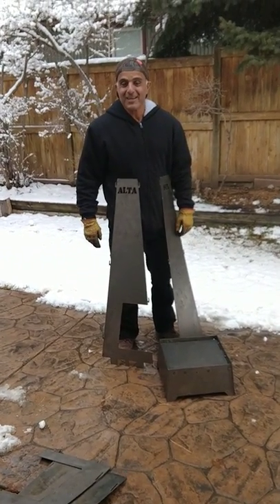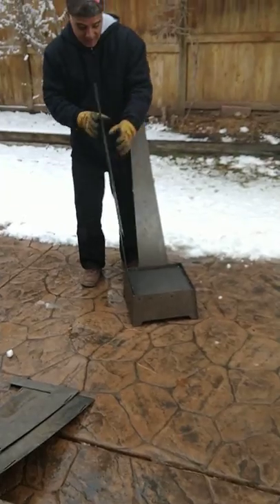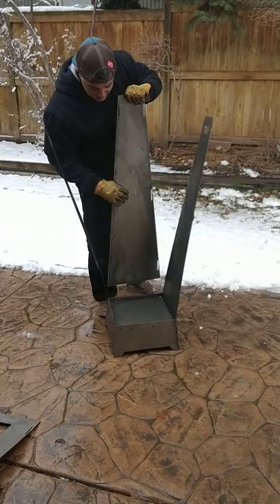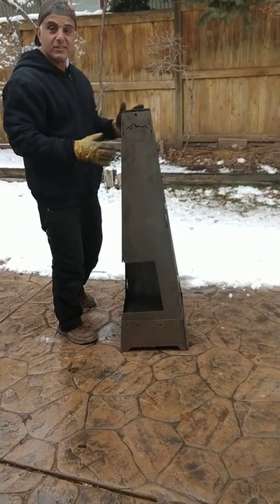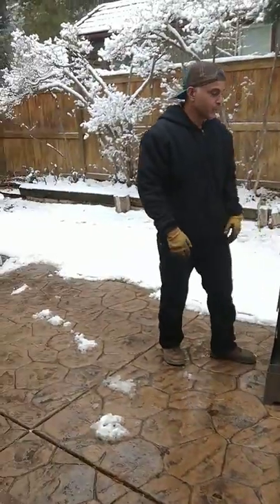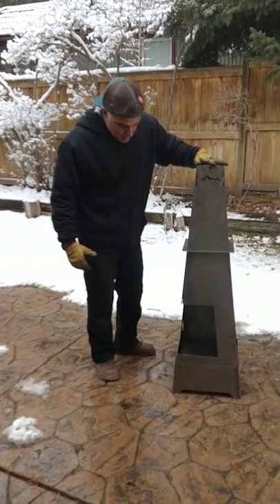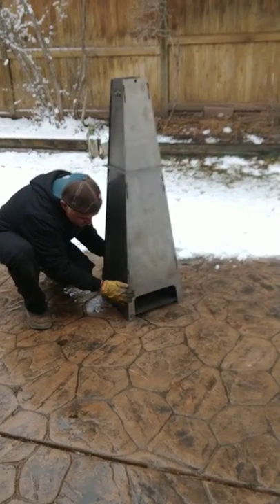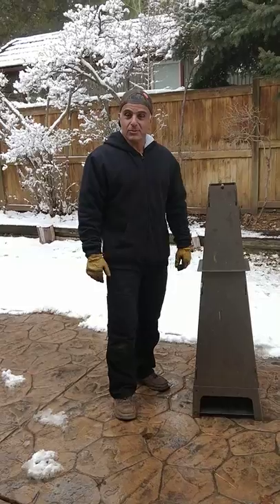ALTA Fire torch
Portable collapsible fire box, designed based on the Chimanayo convection system. Extremely effective way for fire and cooking in the outdoors.